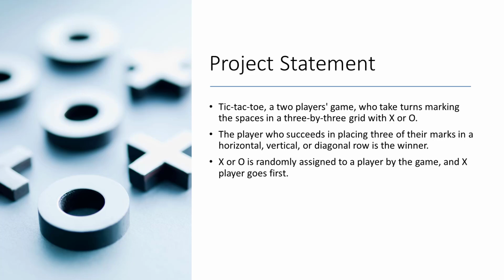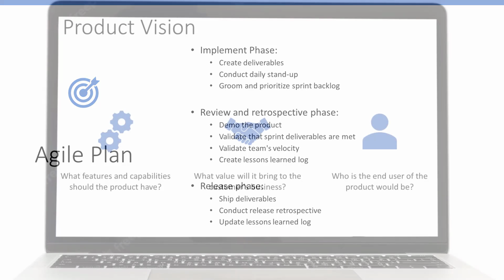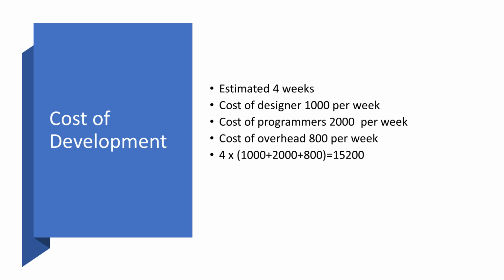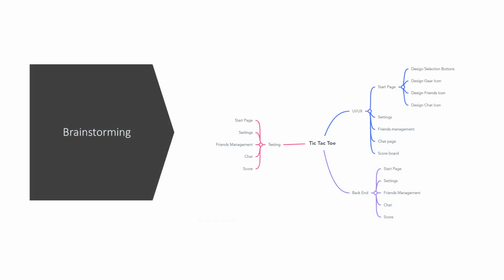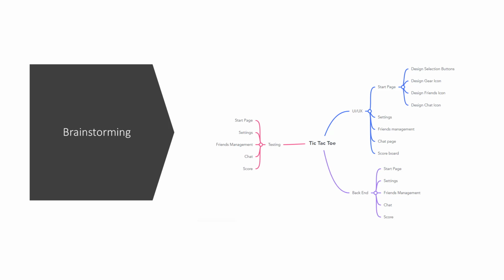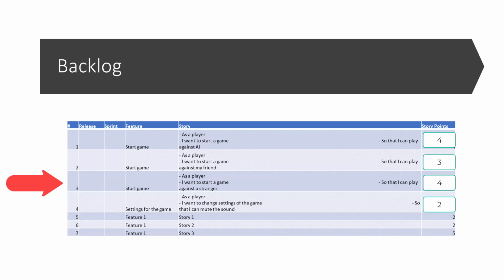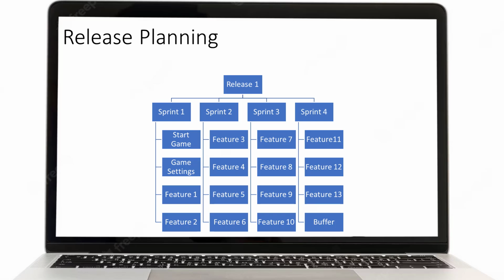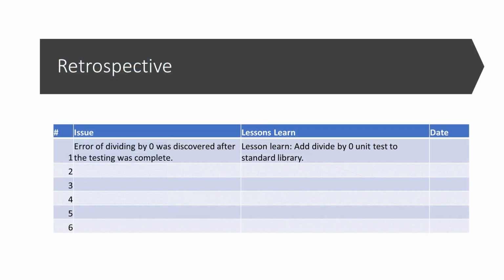Lecture 14.1 Project Example